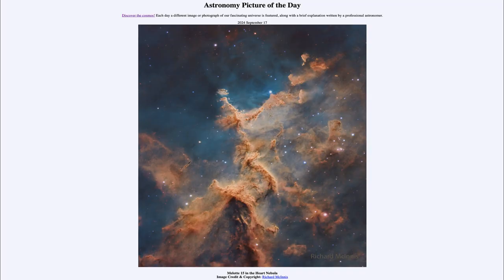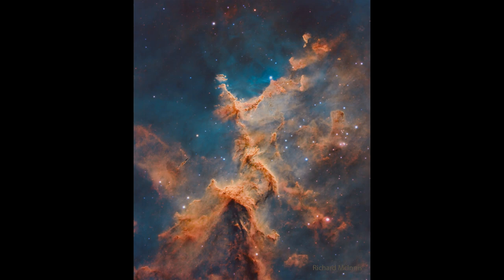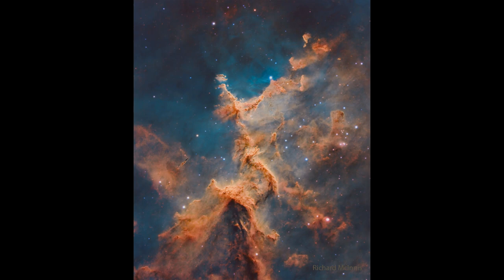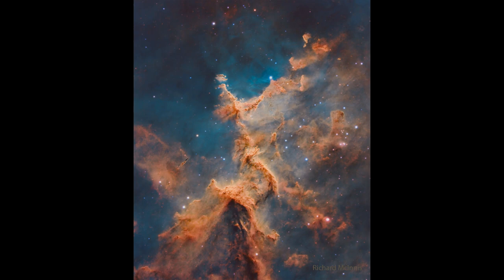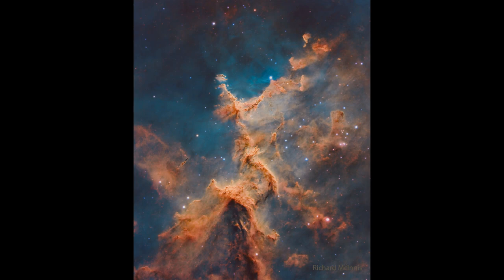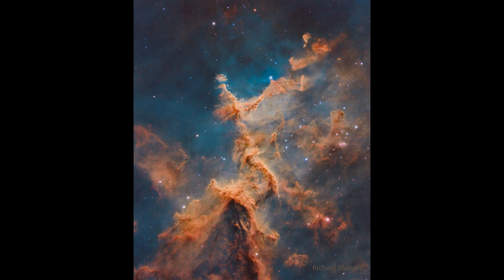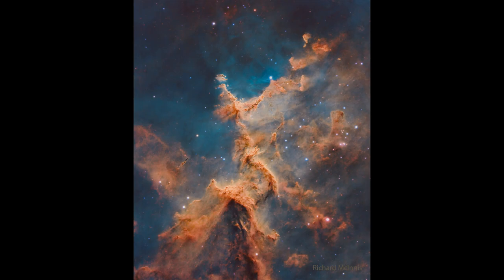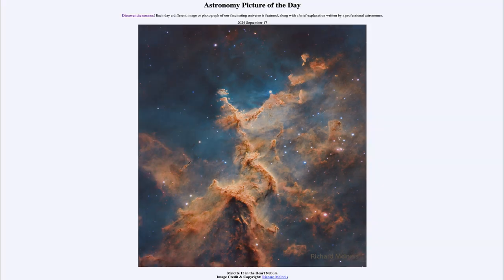2024 September 17 - Melotte 15 in the Heart Nebula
In today's image, we see the young star cluster, Melotte 15 which has formed in the last million or so years in the central regions of the Heart Nebula.